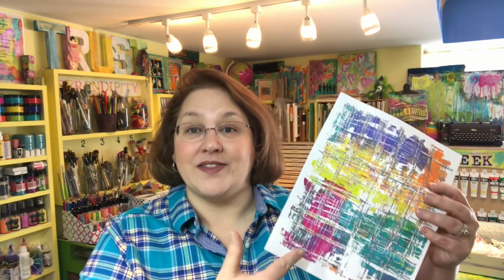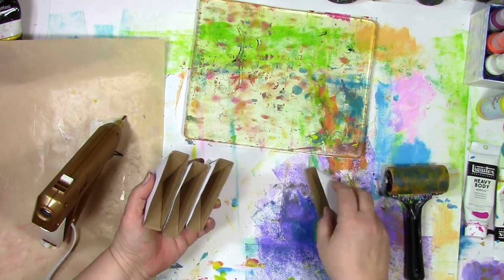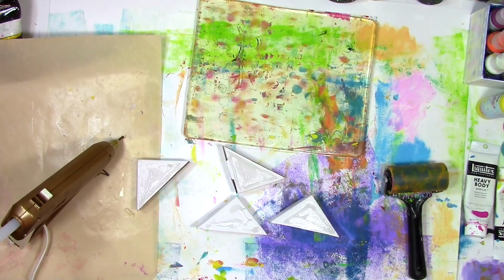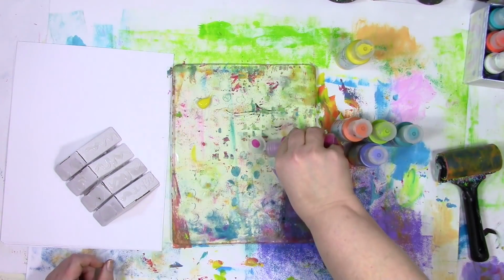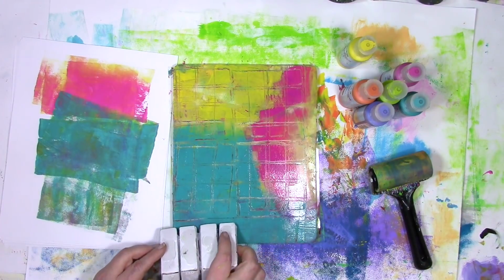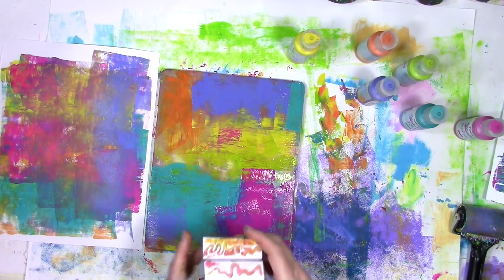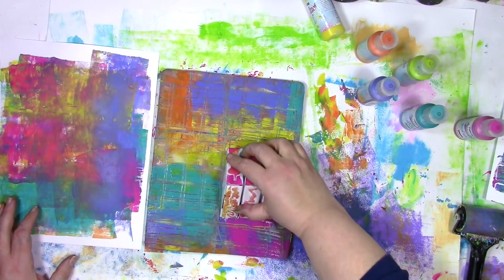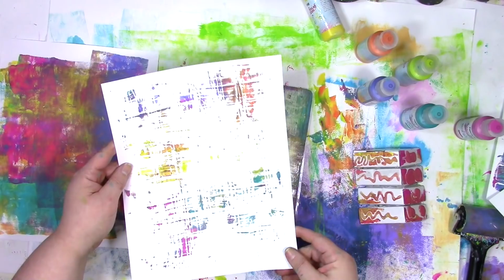Color Transference on a Gel Plate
How do you get those gel prints with little bits of color here and there that give a print the wow factor and do it in one pull?  By transferring the color from other parts of the plate. In the video, you'll see how to use recycled cardboard to transfer color from one area to another while monoprinting. What paints were used in the video? Paper Artsy paints.

Join the fun in my free mixed media workshop Permission to Play